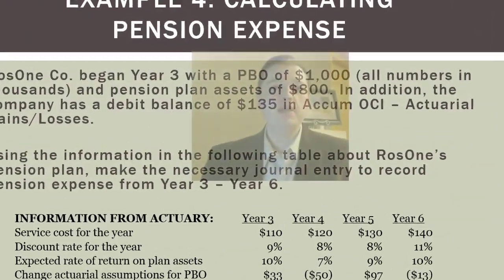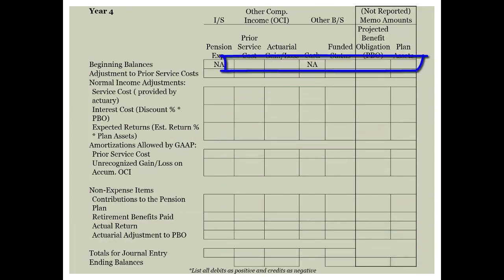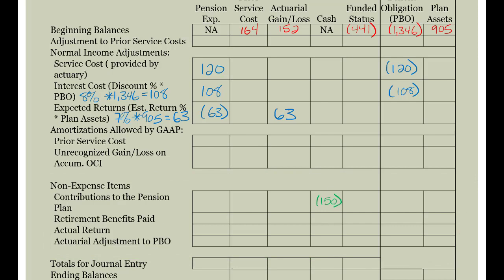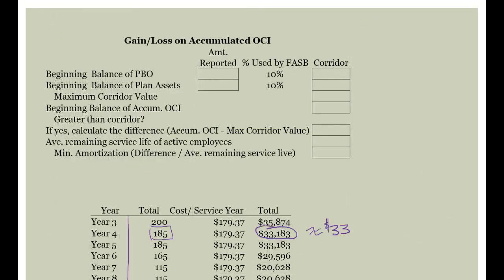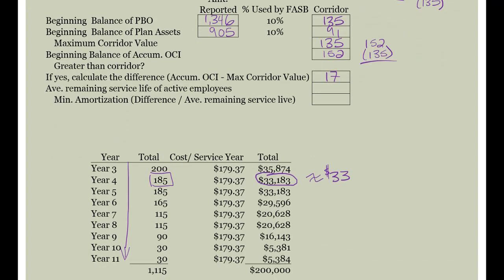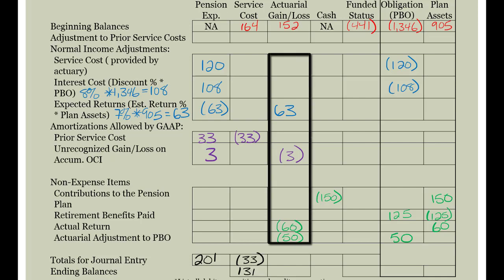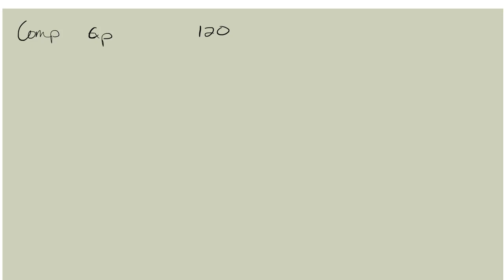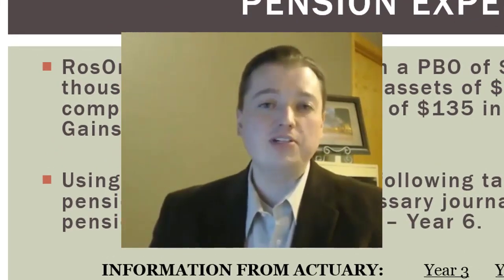ABC Accounting for Pensions pt 7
This 7th segment walks through the second year (Year 4) of our comprehensive pension example. We don’t cover any new material, just review the methods that we have talked about in the past few segments. At the end of the segment, I invite you to do the entries for years 5 & 6 of the example before moving on to segment 8.